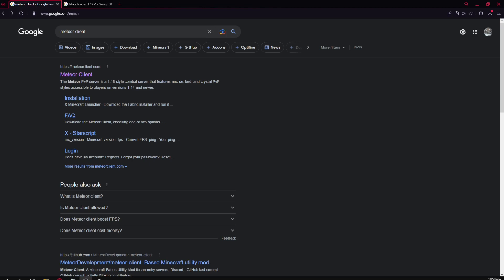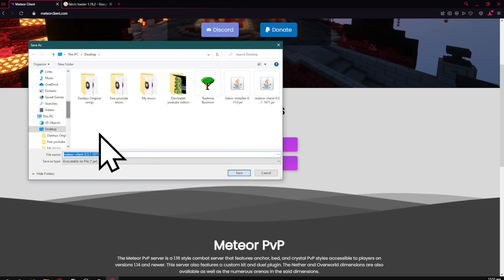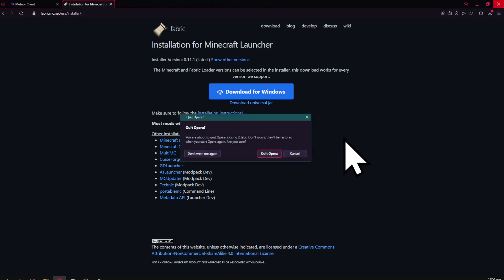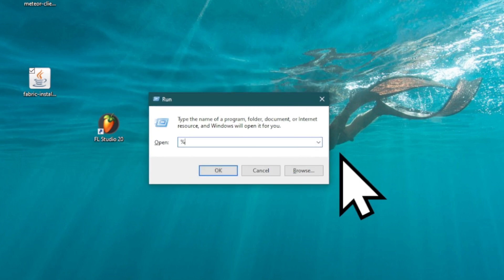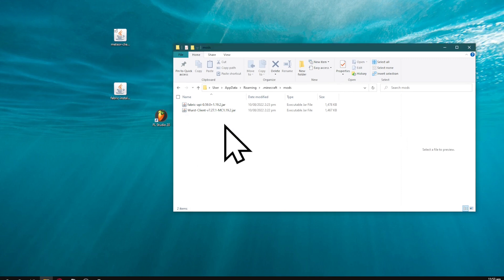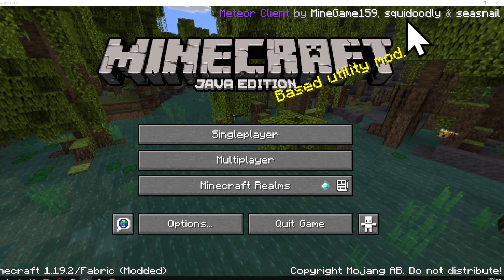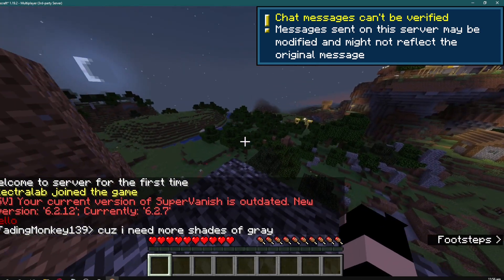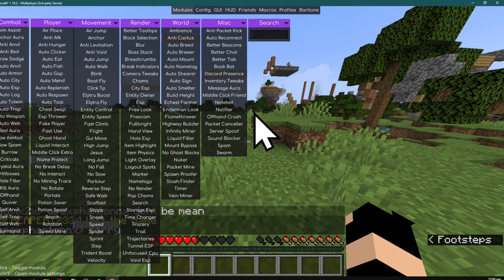How to get the Meteor 1.19.2 Hacked Client in Minecraft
How to get the Meteor Hacked client Minecraft 1.19.2